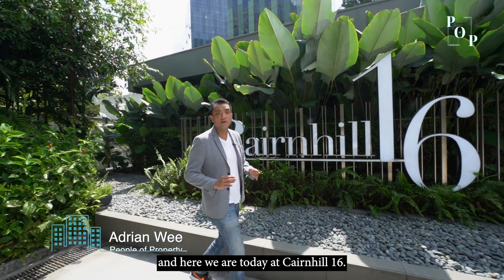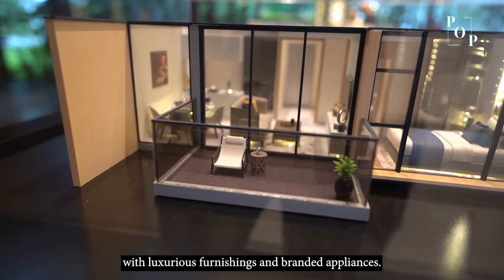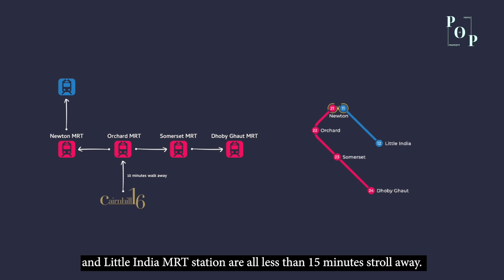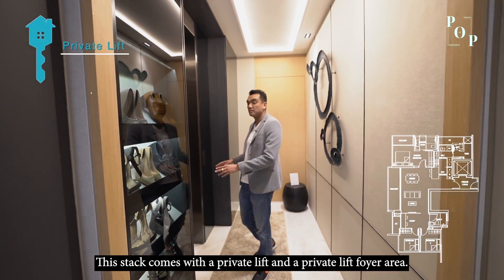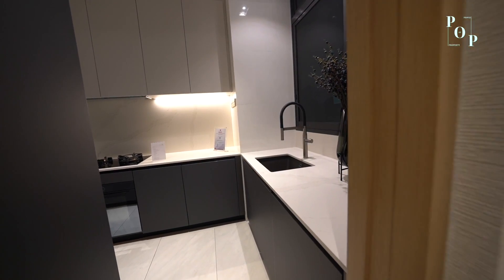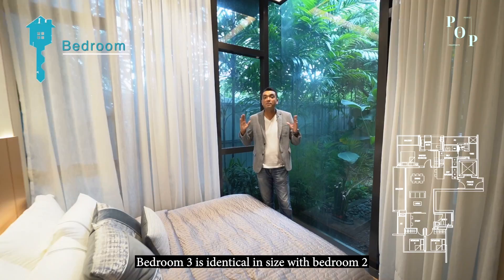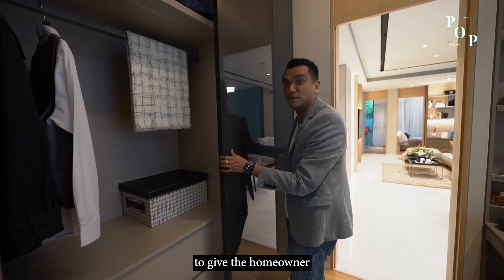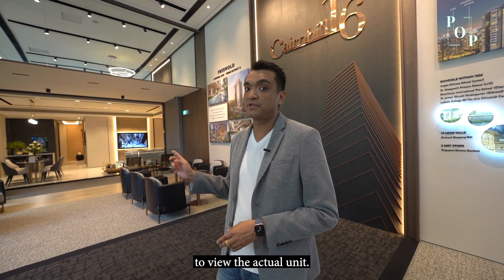Cairnhill 16 | Freehold | 1km to ASC Junior and St Margaret Primary School | POP Discovery 12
Cairnhill 16 at Cairnhill Rise is a freehold condominium, the development is condominium is elegantly designed with suite-style bedrooms. With just 39 units, Cairnhill 16 is an exclusive experience for home owners with luxurious furnishings and branded appliances.

Chapters:
0:00 - Introduction & Opening
0:34 - Site Plan
1:16 - MRT
1:35 - Shopping Mall and School
2:06 - House Tour (Foyer Area)
2:16 - House Tour. (Kitchen)
2:51 - House Tour (Living Room and Dining Area)
3:09 - House Tour (Bedroom 2)
3:28 - House Tour (Bedroom 3)
3:50 - House Tour (Master Bedroom)
4:33 - Ending & Closing